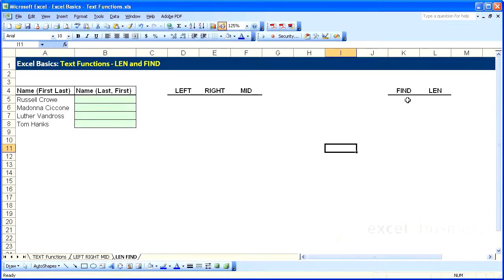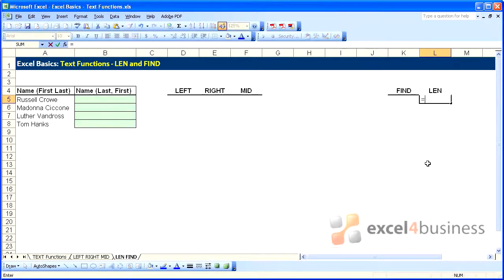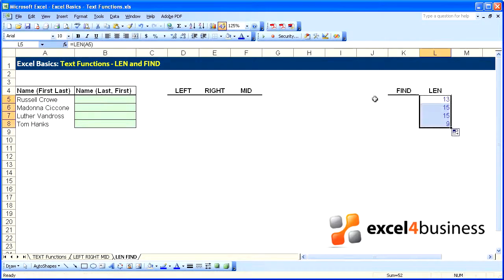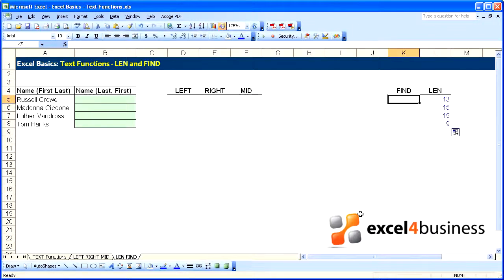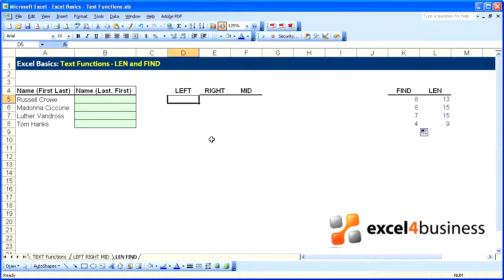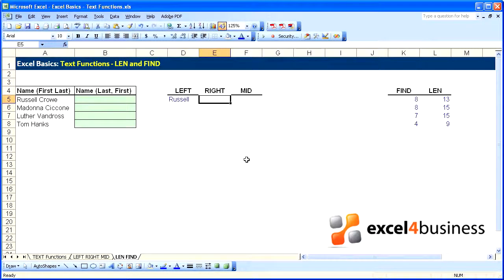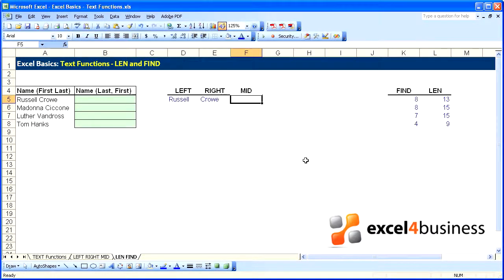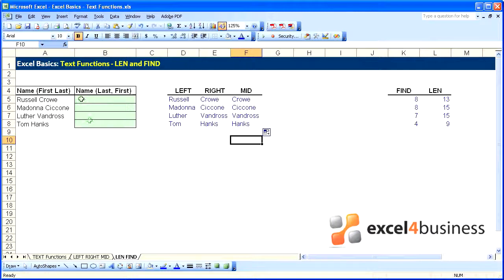Excel Basics -023- Text Functions - LEN and FIND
Lesson Summary: The LEN and FIND functions are used in combination with LEFT, RIGHT, and MID to locate and extract characters from text strings.

for additional information on this video.

The "Excel Basics" series of videos has been created by Excel4Business' expert consultants.

Excel. Efficiently…